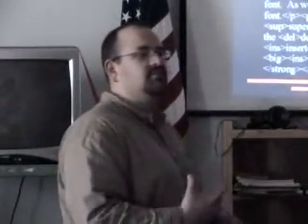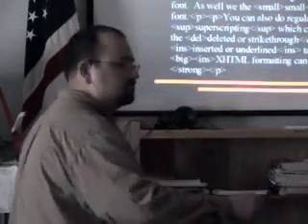SAM Teaches Web Design with HTML IB